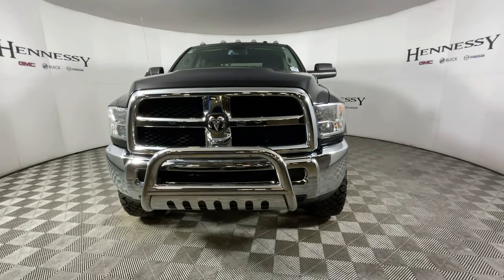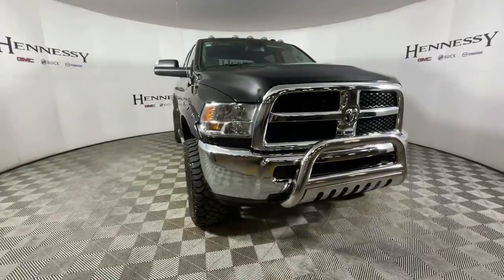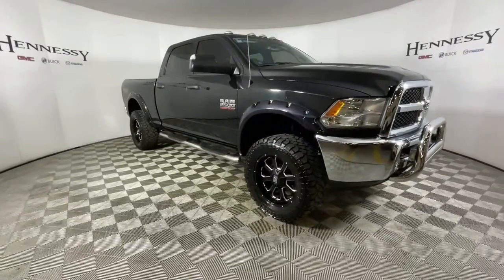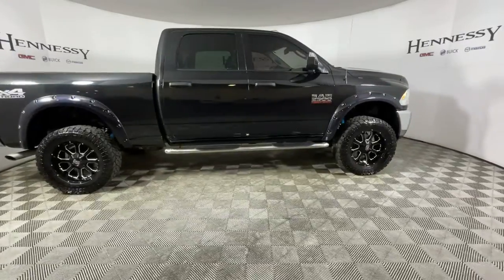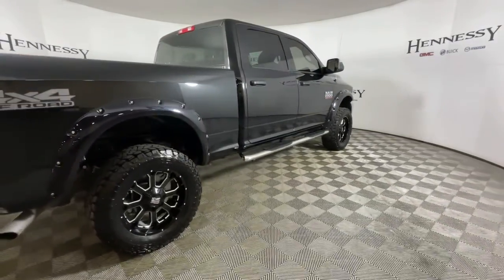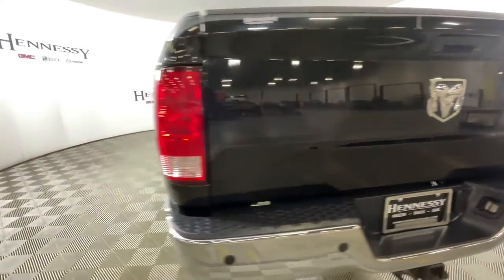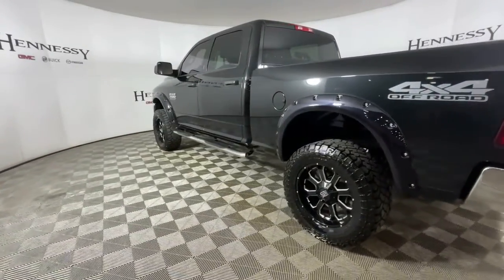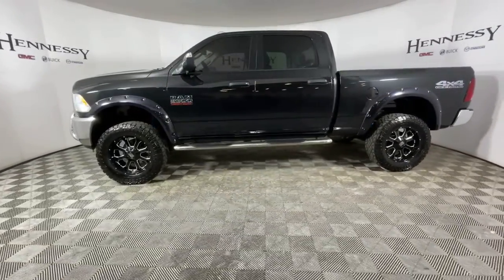2018 Ram 2500 Morrow, Peachtree City, Newnan, McDonough, Union City, GA B520991B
Brilliant Black Crystal Pearlcoat Used 2018 Ram 2500 available in Morrow, Georgia at Hennessy Mazda Buick GMC. Servicing the Peachtree City, Newnan, McDonough, Union City, GA area.

2018 Ram 2500 Tradesman Odometer is 2763 miles below market average!brbr**Local Trade-In!**, **Nationwide Delivery Available!**, **We pay top dollar for trades!**, **Call now for details**, 6.4L Heavy Duty V8 HEMI w/MDS, 1-Yr SiriusXM Radio Service, 4.10 Axle Ratio, Anti-Spin Differential Rear Axle, Black Wheel Flares, Bright Front Bumper, Bright Grille, Bright Rear Bumper, Carpet Floor Covering, Chrome Appearance Group, Electric Shift-On-The-Fly Transfer Case, For More Info, Call , Front & Rear Floor Mats, Front Armrest w/Cupholders, Front Performance Tuned Shock Absorbers, Off Road Package, Offroad Decal, Popular Equipment Group, Quick Order Package 22A Tradesman, Rear Performance Tuned Shock Absorbers, Remote Keyless Entry, SiriusXM Satellite Radio, Storage Tray, Tow Hooks, Wheels: 18 x 8.0 Steel Chrome Clad.brbrbrHennessy of Southlake is Proud to offer you this Exceptional 2018 Ram 2500, Appointed with the Tradesman Trim and is finished in Brilliant Black Crystal Pearlcoat over Black Cloth inside. It comes well appointed, is exceptionally clean, and has undergone a rigorous mechanical and cosmetic reconditioning process. Come see why our cars are a cut above!brbrAt Hennessy of Southlake, we offer a tremendous selection of New & Pre-Owned vehicles, accompanied with outstanding deals and unparalleled service! We have a strong and committed sales staff with many years of experience satisfying our customers' needs. We take pride in standing above the competition with a solid reputation and our entire team will ensure your car buying experience exceeds your expectations! We are leading the way with Real-Time Market based pricing that yields you the absolute best values on every car and truck. For over 50 years, the Hennessy family has been the most trusted name for luxury vehicles in metro Atlanta. We operate 10 dealerships in the Atlanta market, which provides us with access to a network with over 2,500 vehicles! No matter what you are interested in, we cant wait to help you find the perfect vehicle!